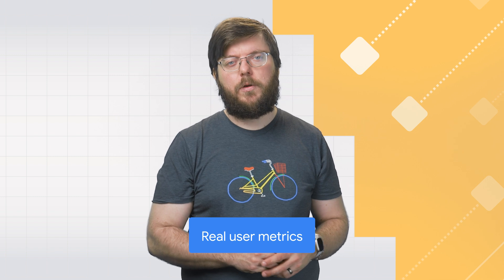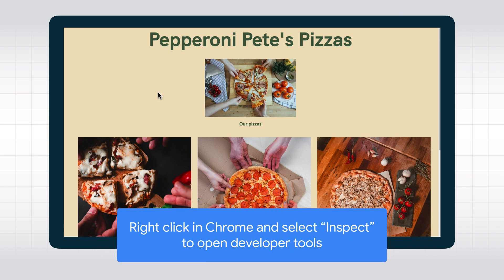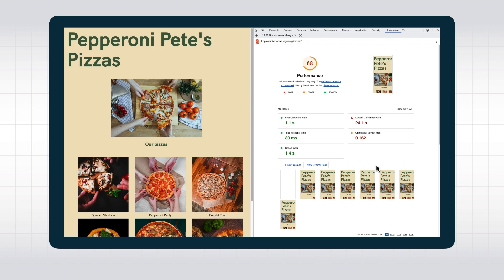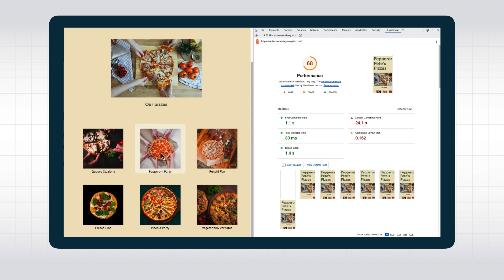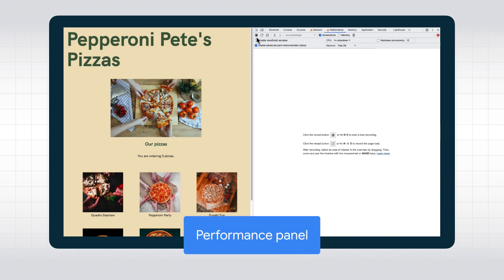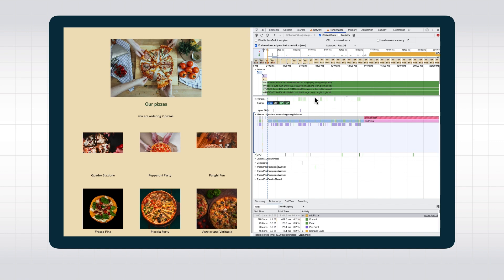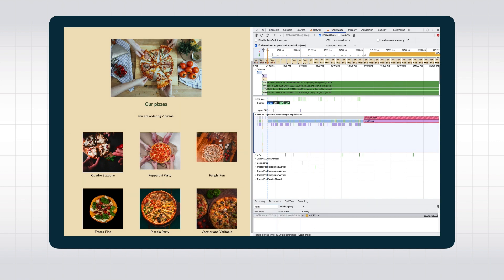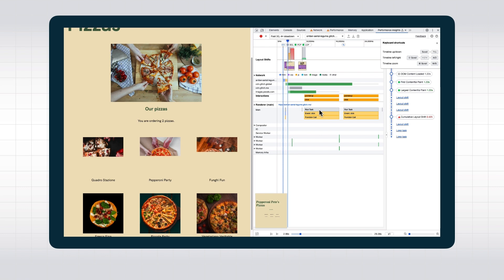Debugging Core Web Vitals with Chrome Devtools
The Core Web Vitals allows you to identify challenges users might face while they're on your pages. How can you turn these metrics into actionable steps? Watch along and learn how Chrome can give you extra insights with Devtools.